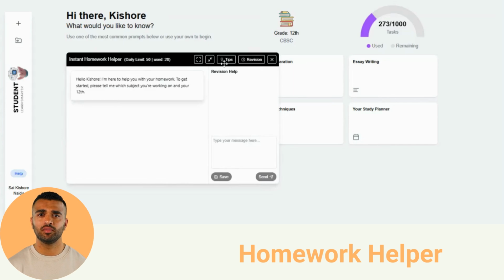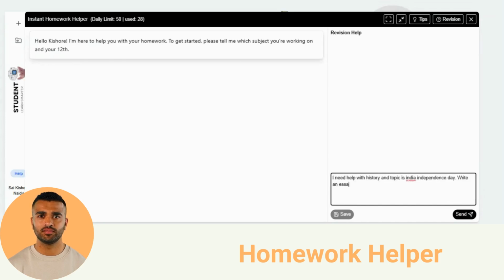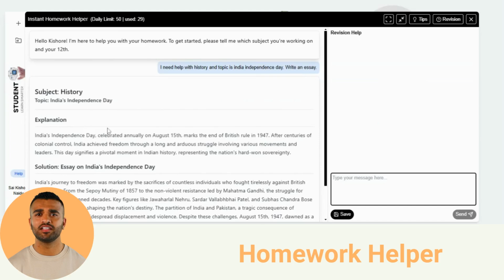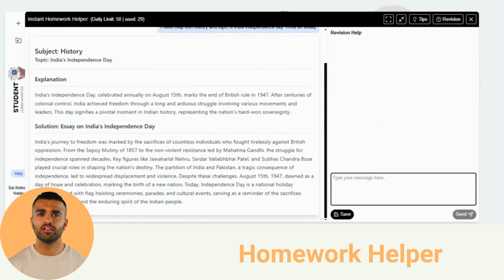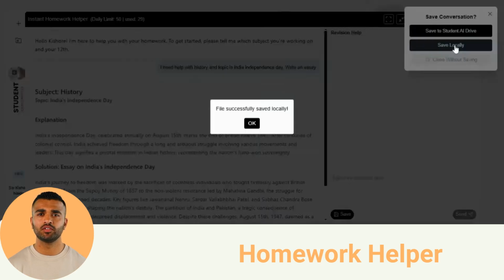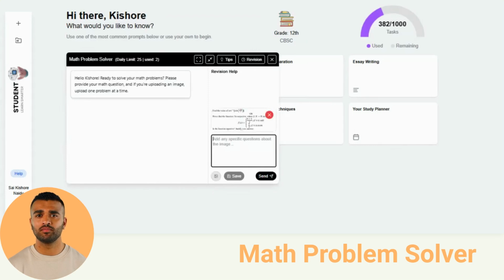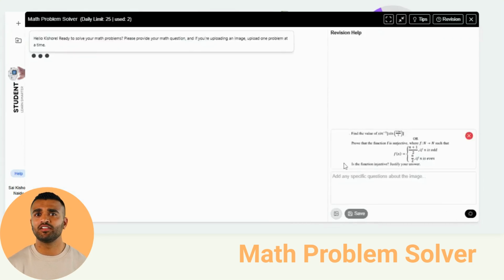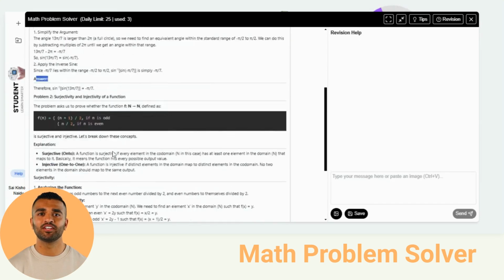Student AI | Product Demo Video| Homework Helper | Maths Solver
In this video, we will show you how to use homework helper and maths problem solver.